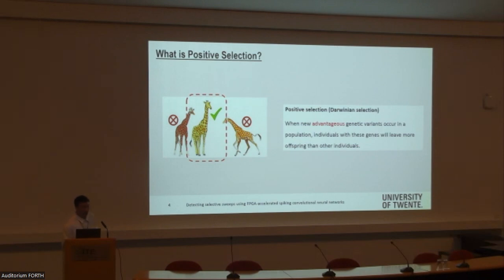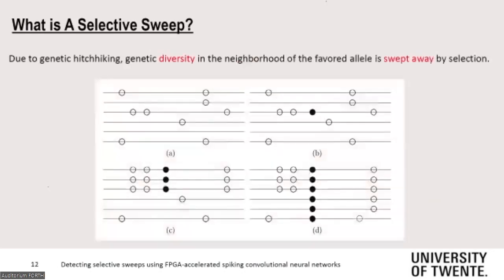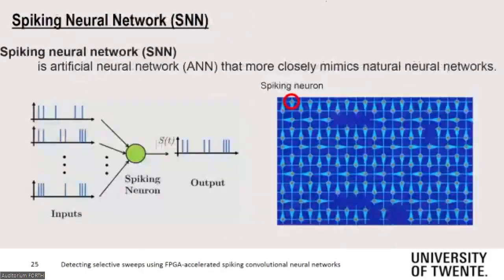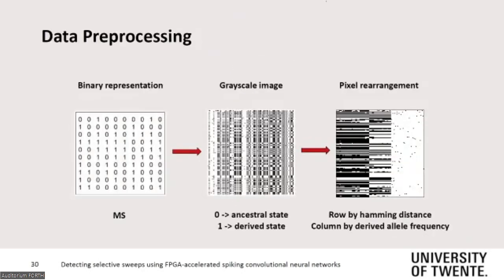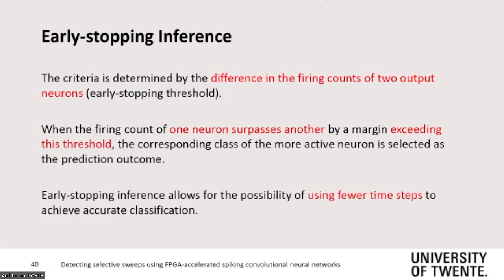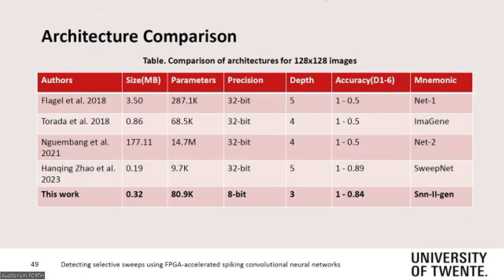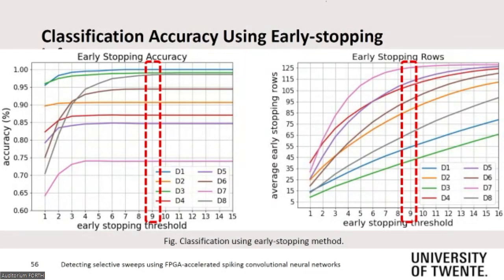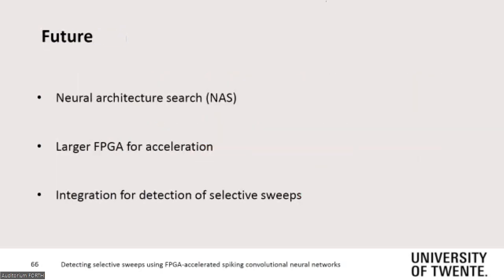(Legend2024) Hanqing Zhao, Detecting selective sweeps using FPGA-accelerated spiking CNN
Detecting selective sweeps using FPGA-accelerated spiking convolutional neural networks - Hanqing Zhao, University of Twente

13-15 May 2024 Heraklion (Greece)